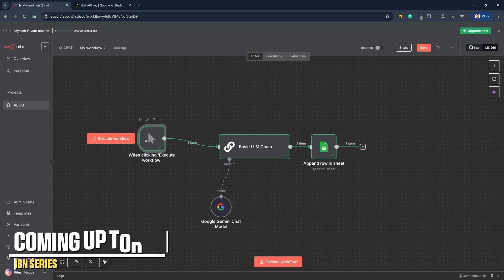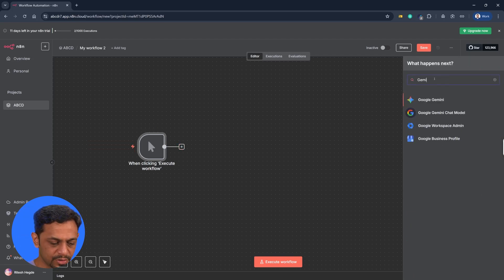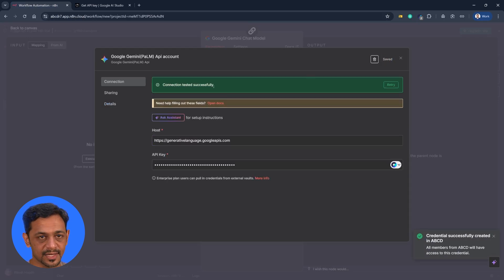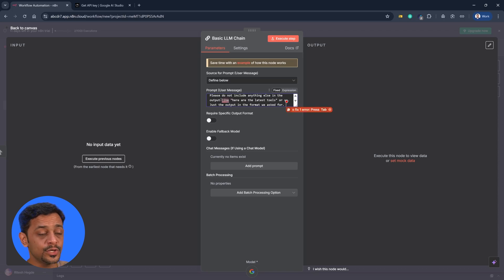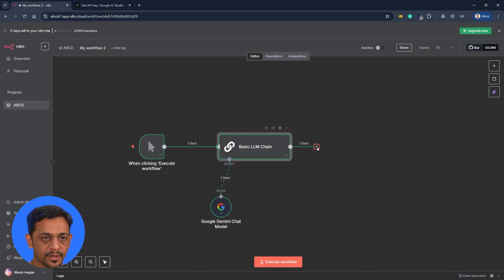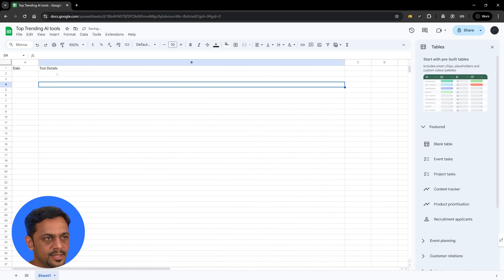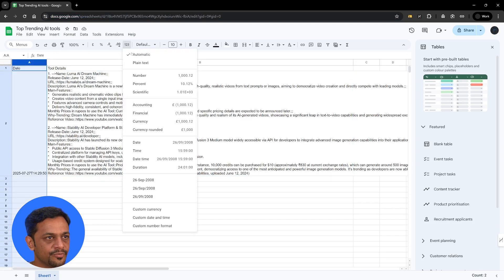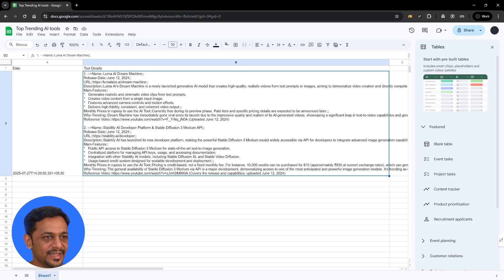How to Connect Google Gemini API in N8N | AI Workflow Tutorial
Yesterday, we explored how to set up automation triggers from Google Sheets and Gmail.
Today, we’re taking the next step—connecting Google Gemini (AI model) into N8N to automate research tasks and send results directly to Google Sheets.

By the end of this video, you’ll know exactly how to link an AI model with your workflow and build your first AI-powered no-code automation without writing a single line of code.

✅ In this video, you’ll learn:
How to create a manual trigger workflow in N8N
How to connect Google Gemini API and authenticate it
How to design a basic LLM chain for AI-powered tasks
How to send prompts to Gemini and fetch live trending AI tools
How to store AI responses automatically in Google Sheets
The foundation of AI + no-code automations for future agents

(Free plan available | Beginner-friendly automation builder)